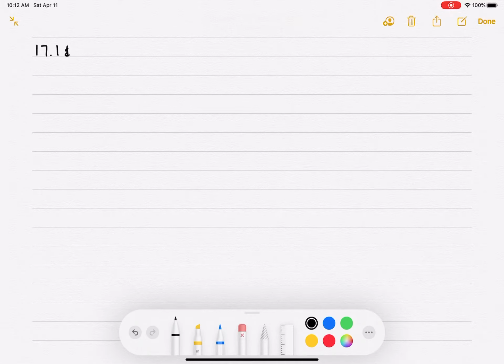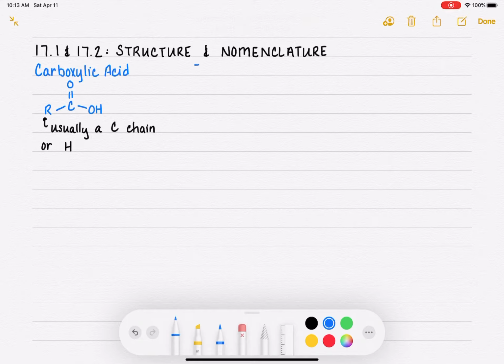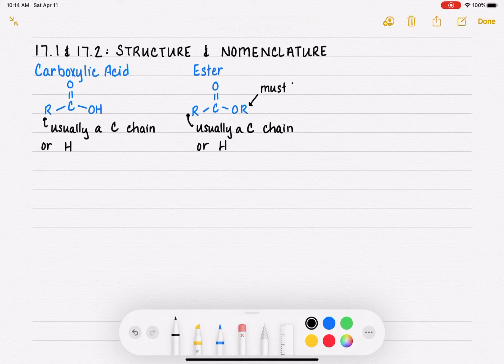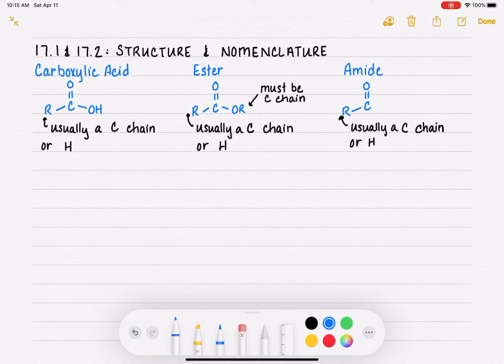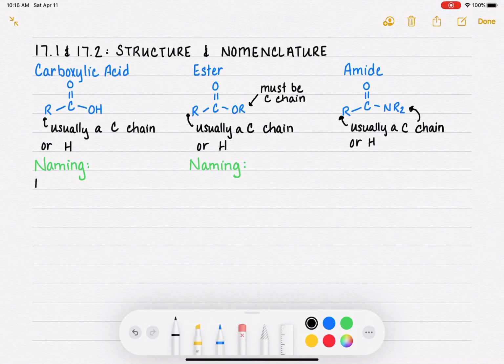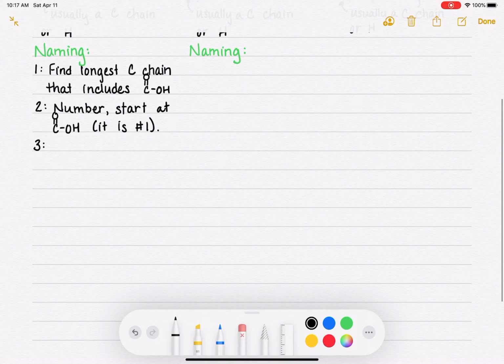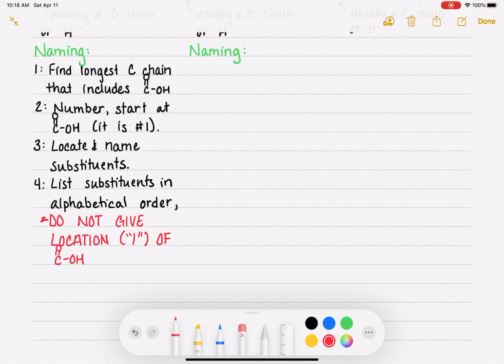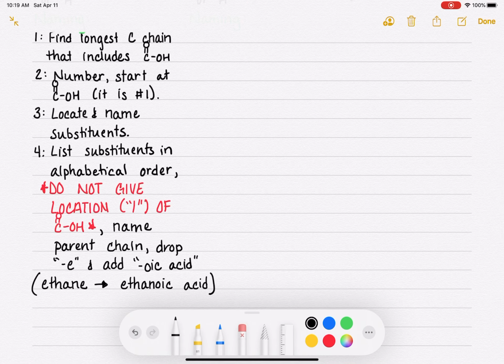17.1 & 17.2 Introduction & Nomenclature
Carboxylic Acids, Esters, and Amides